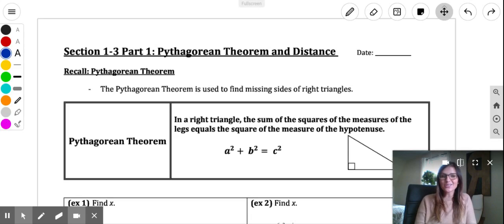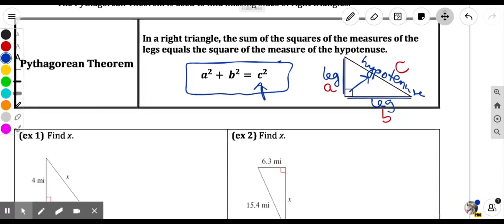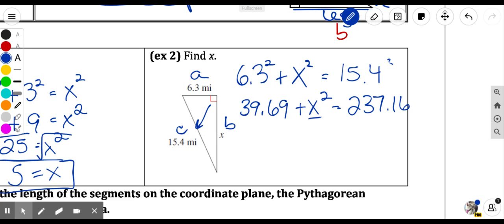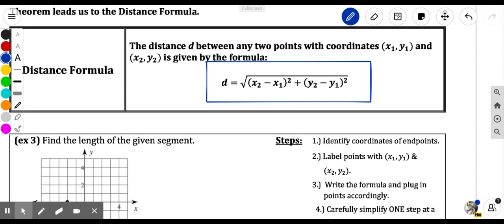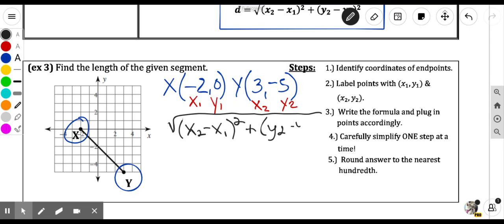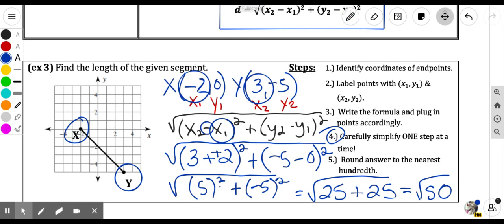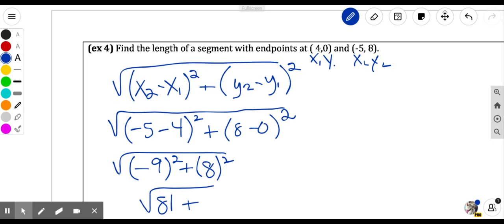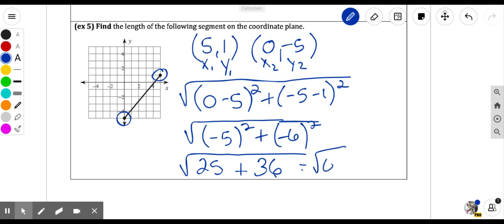Section 1.3 Part 1 Pythagorean Theorem and Distance Formula